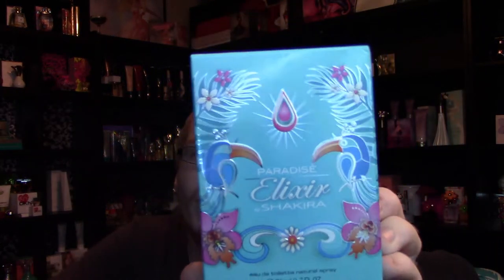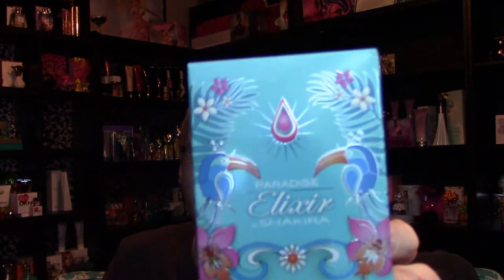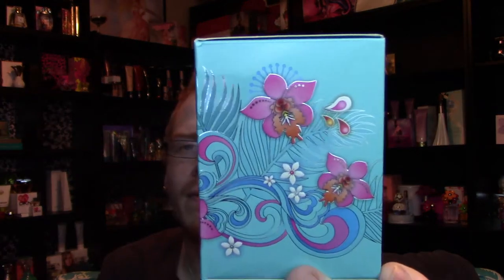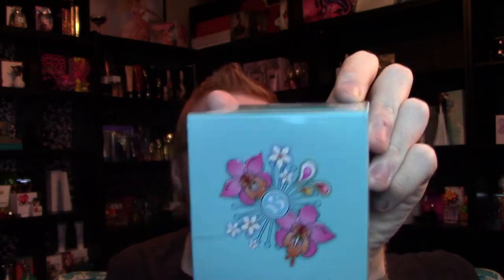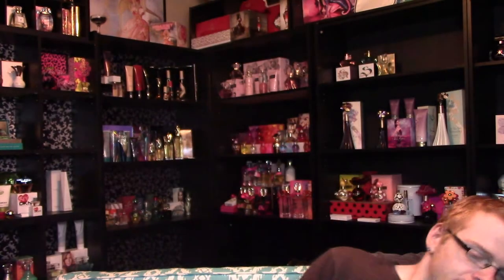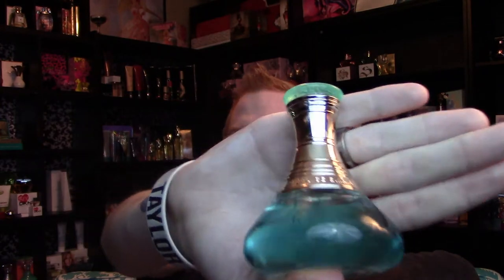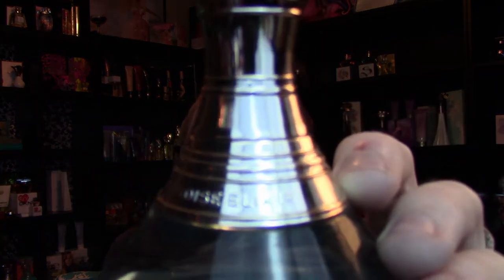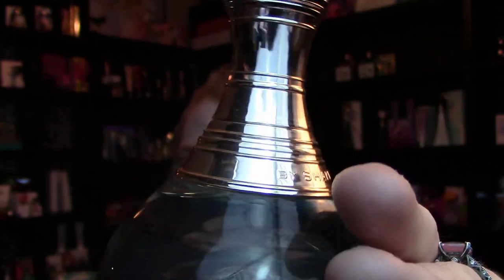Shakira Pardise Elixir Perfume Review 🌟 Among the Stars Perfume Reviews 🌟